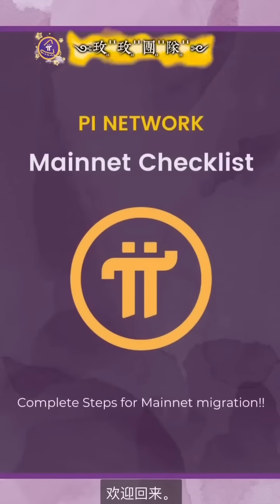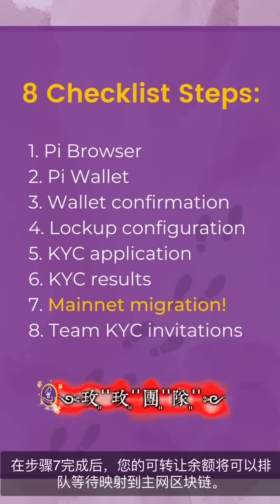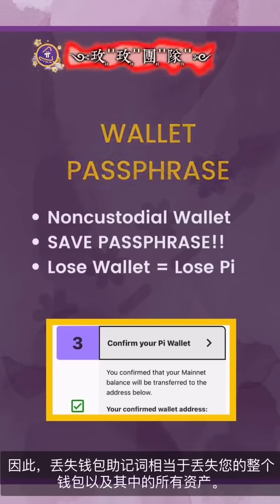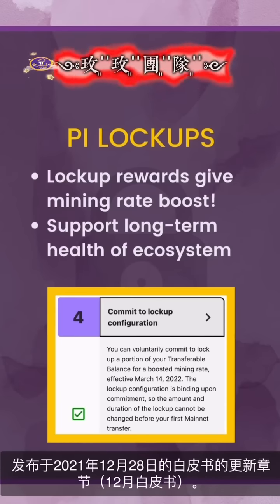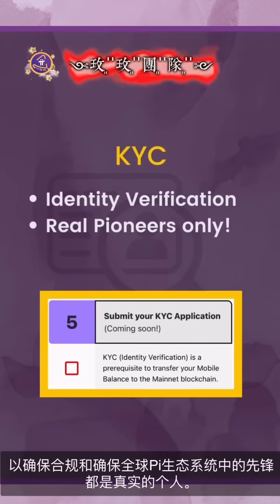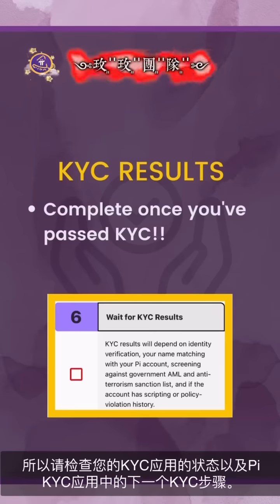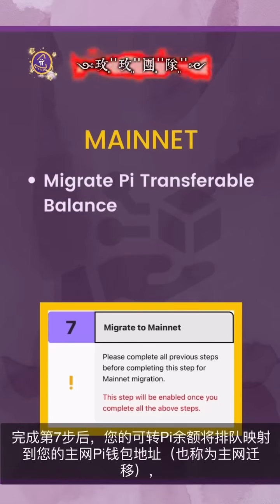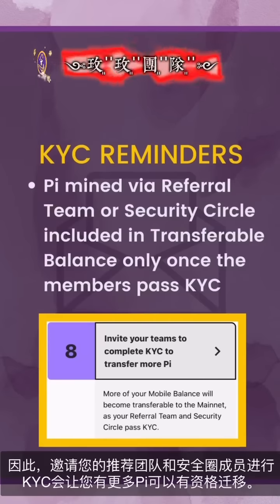《主网清单官方解读》视频制作“玫玫团队”点击放大，效果更好@pi network先锋